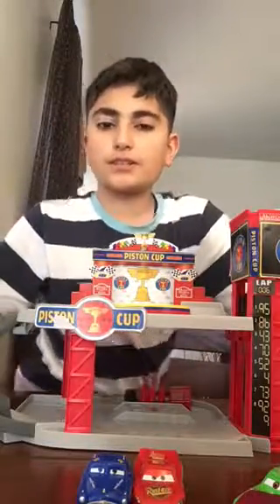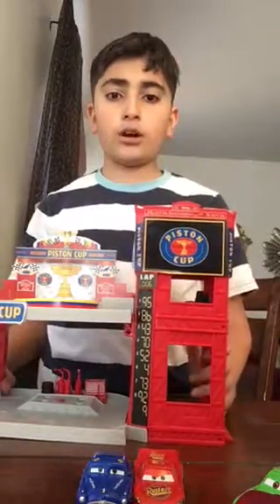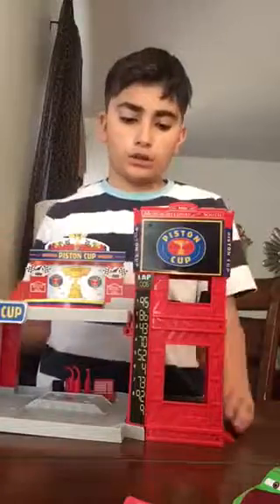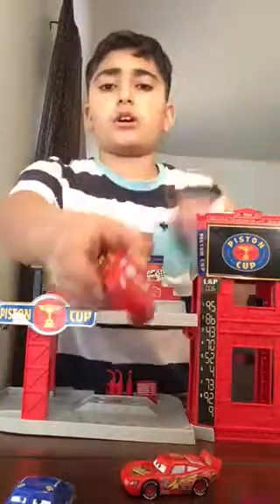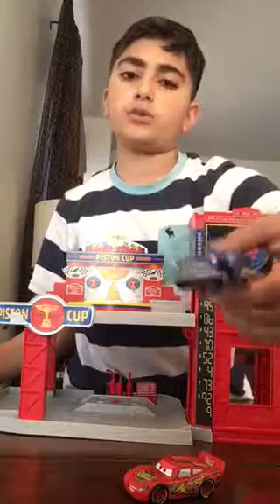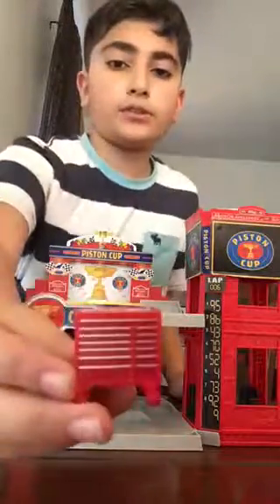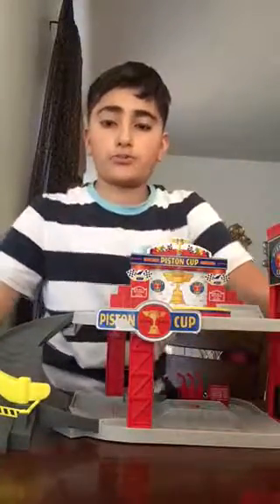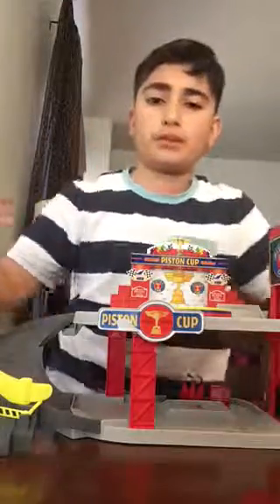Piston Cup Racing Garage( KA CHOW)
Hoped you guys in joyed the video